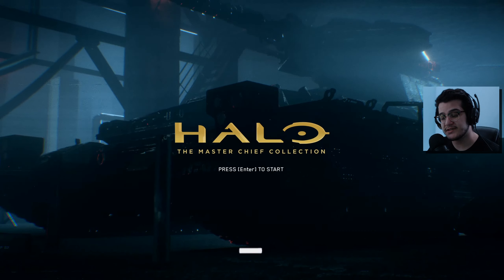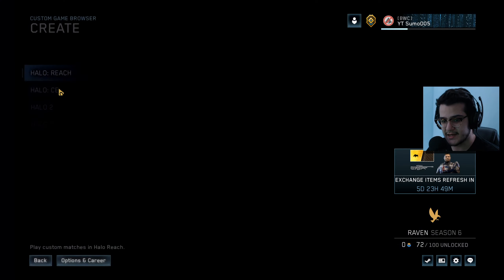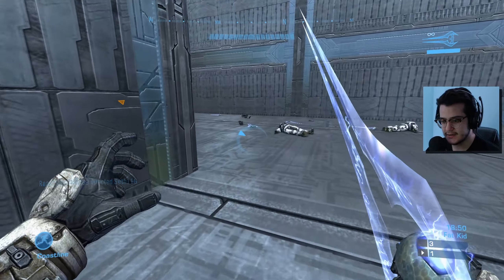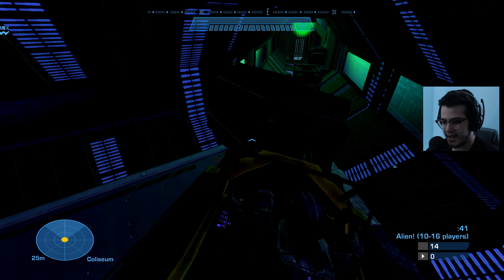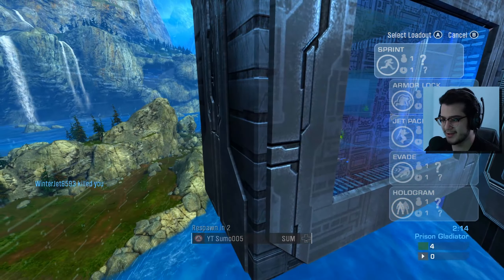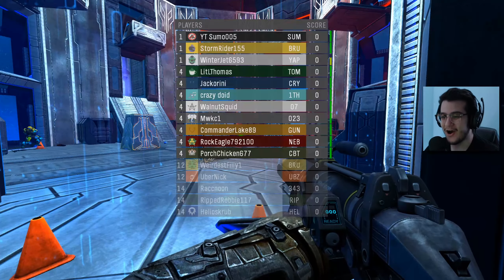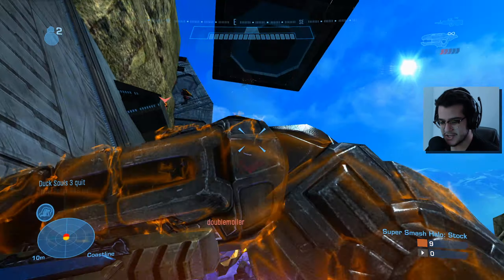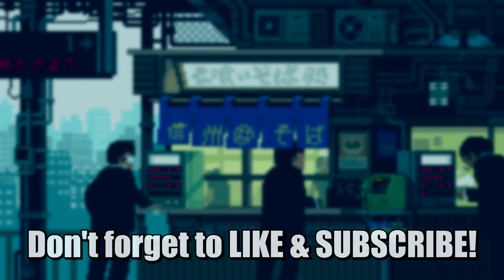Custom Game Browser is HERE! | Halo: Reach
Are you enjoying the new CGB? Let me know!
Toad's Factory Naz3nt Future Funk Remix
Daisy Circuit Naz3nt Future Funk Remix
steezy prime - explore
Halo: The Master Chief Collection is a compilation of first-person shooter video games in the Halo series, originally released in November 2014 for the Xbox One, and later on Microsoft Windows through 2019 and 2020. The enhanced version was released for the Xbox Series X|S in November 2020.
{ The reason for all of the tags that are seemingly irrelevant is that, as a small YouTuber, exposure is very difficult. I utilize the YouTube Search Bar's auto-complete feature to help give me an idea of what people are looking for, and then list that search option in my description. It may seem scummy, but it really does help get my content out to people that may not have been able to see my channel otherwise. I don't like it any more than you do. Hopefully, I won't need it in the near future. Love you all! }